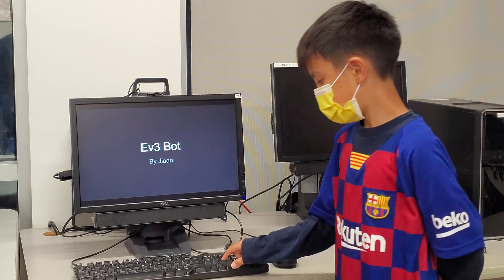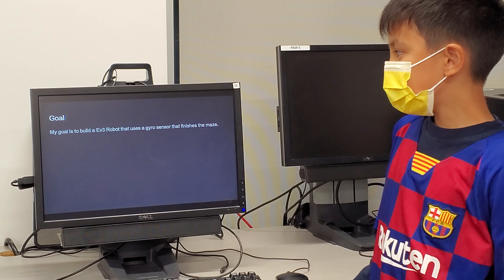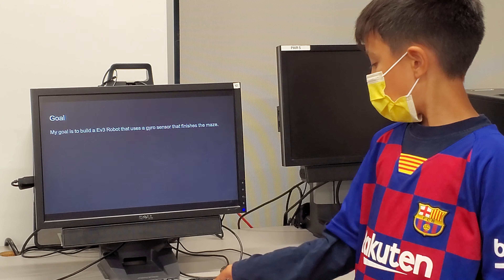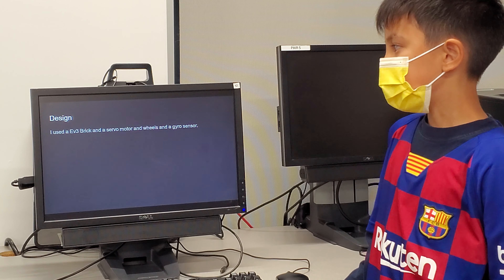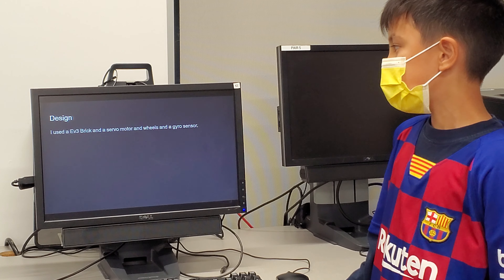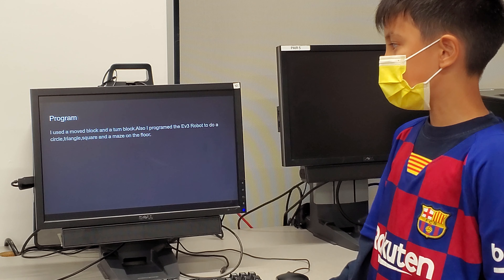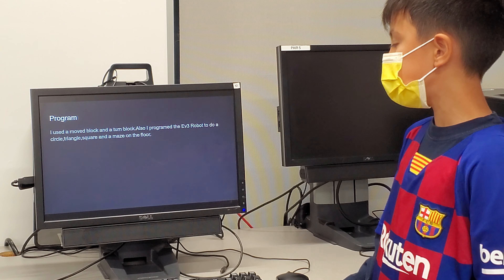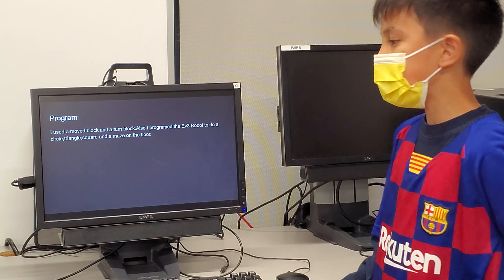Jiaan - Maze Bot (EV3)